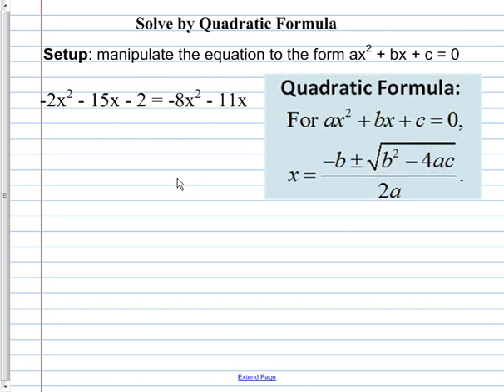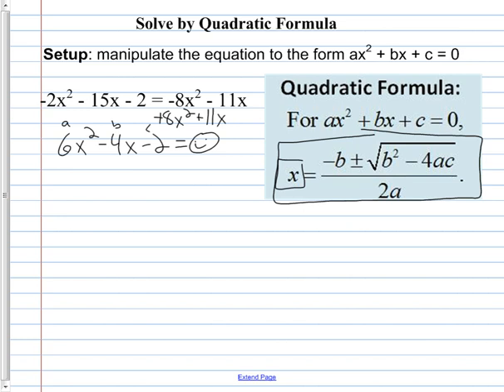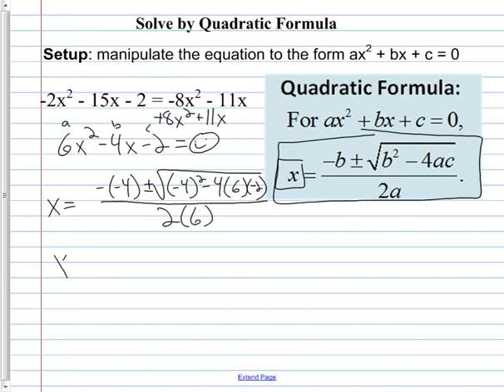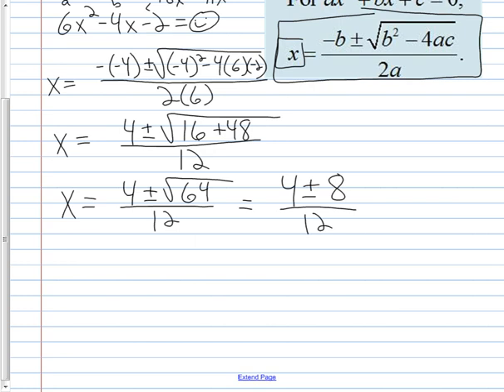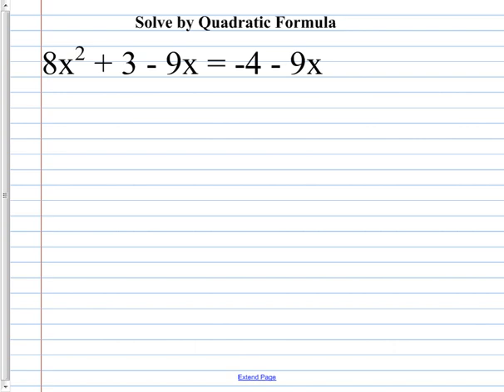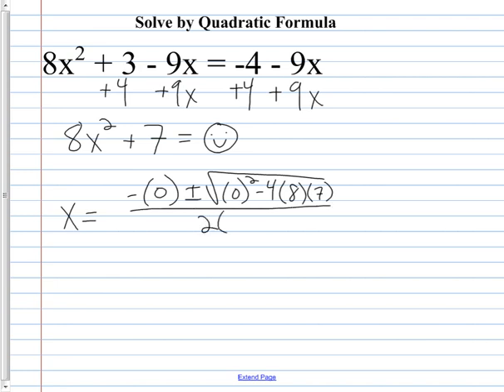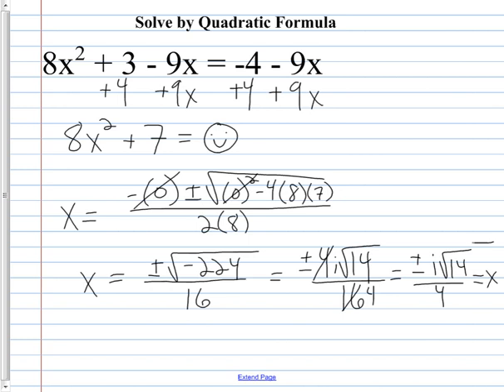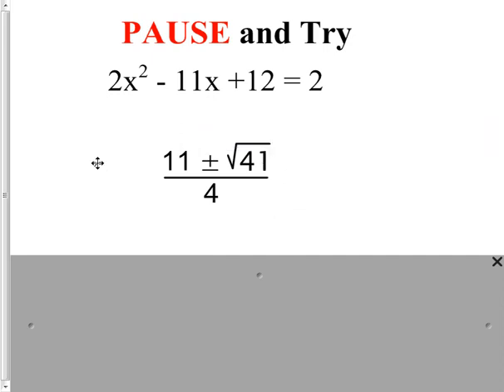Solve by Quadratic Formula